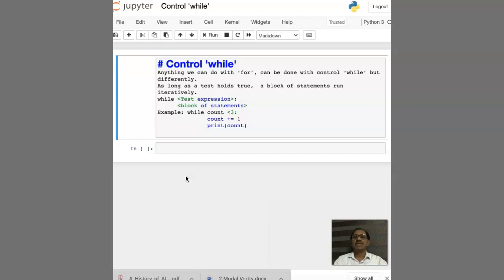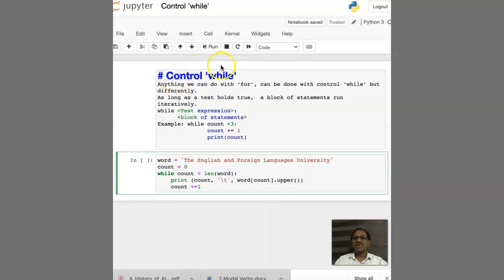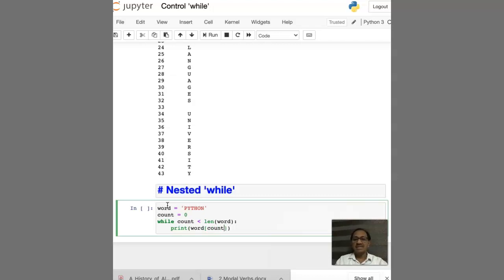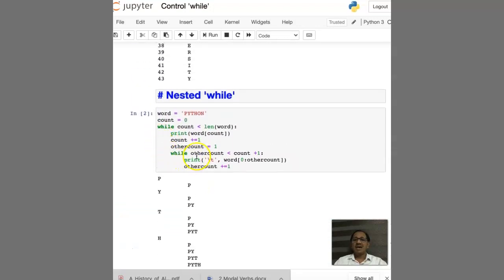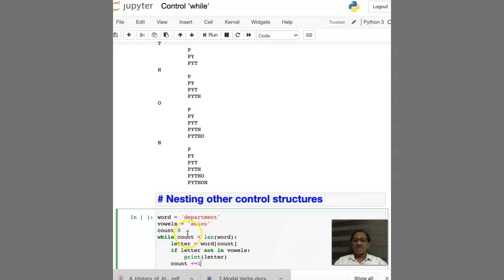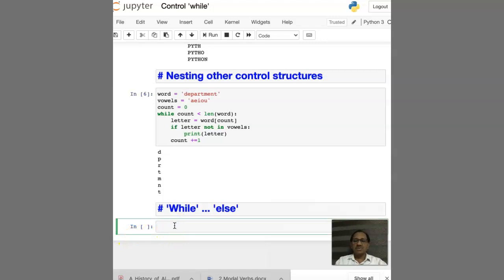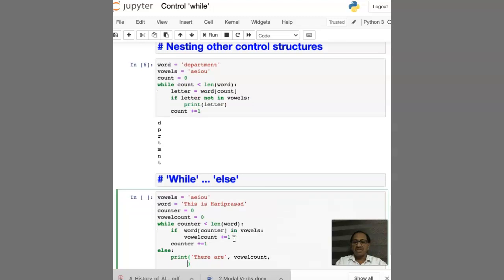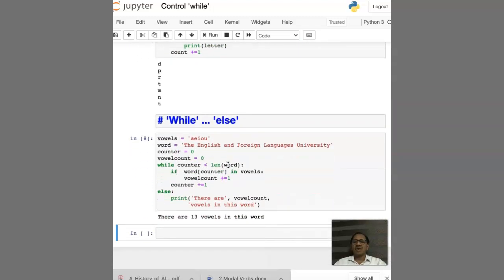Control 'While'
This video talks about how to use 'while' loop in Python.